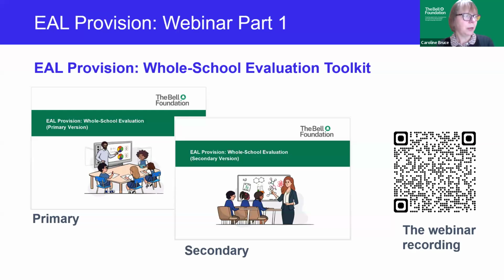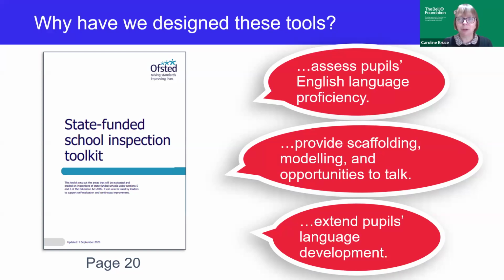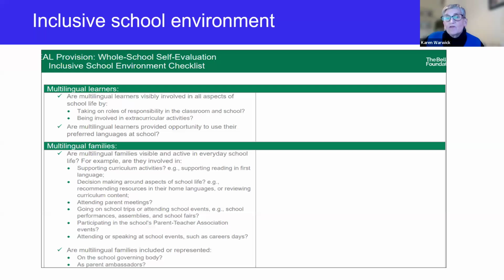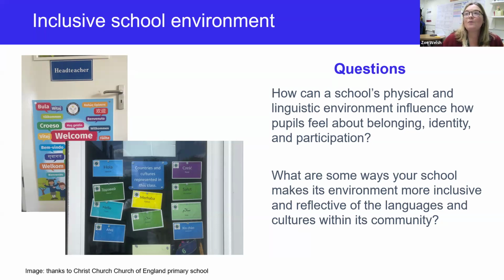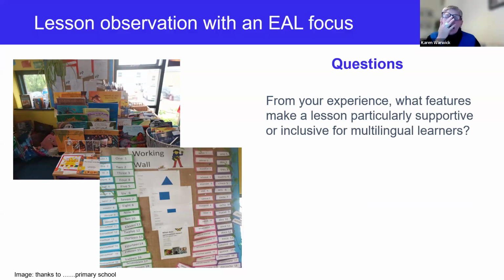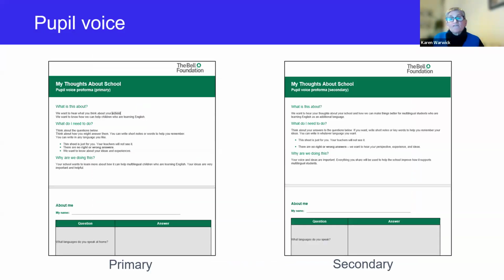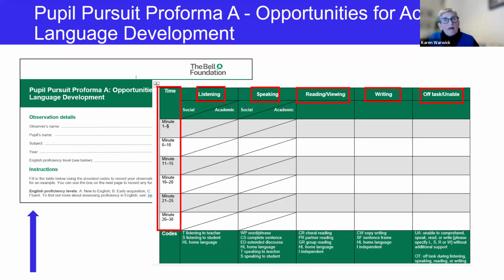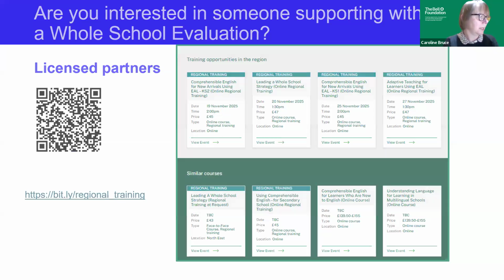Understanding your whole school EAL provision: Part 2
In our previous webinar we looked at how schools can use The Bell Foundation’s Whole School Self-Evaluation to understand and develop their EAL provision, and we heard from practitioners about their experiences. Since then, Ofsted has launched its new framework which now includes a specific focus on EAL within the Curriculum and Teaching evaluation area.

In this webinar, we will look more closely at activities that will help inform your understanding of your school’s EAL provision, and will in turn shape future development. We will explore further examples of how practitioners from partner school practitioners, highlighting how they have evaluated their own provision, and what they have learned in the process.

In the webinar, we will introduce free new tools for schools to use in evaluating their EAL provision, including:
- Lesson observation form with EAL focus;
- Pupil pursuit proformas;
- Whole school environment checklist;
- Pupil voice pro-forma.